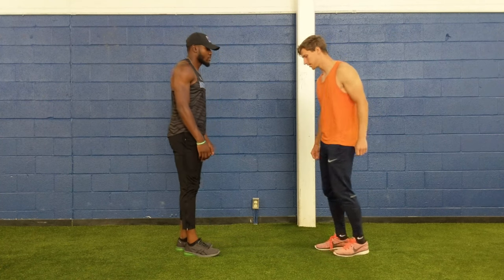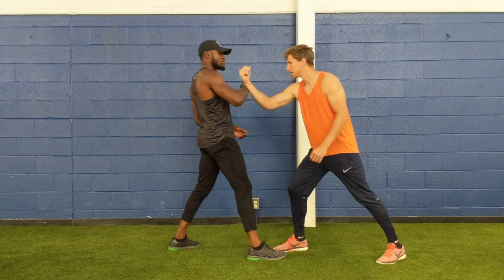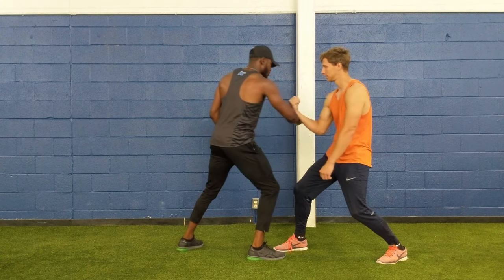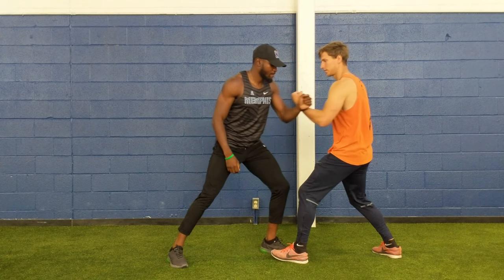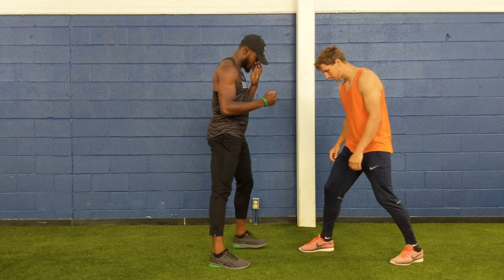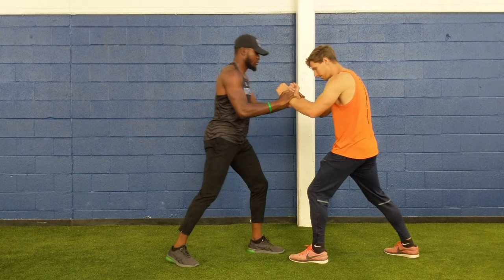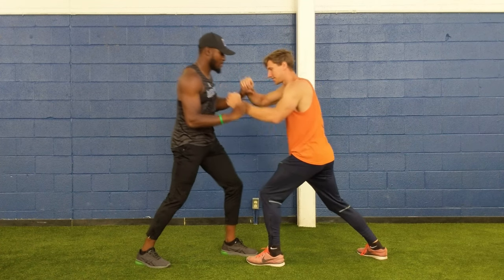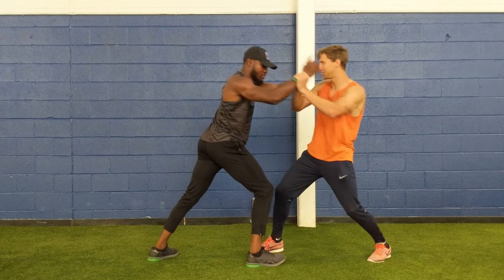Rooting with partner with pushing hands